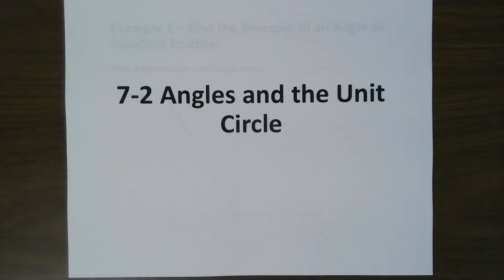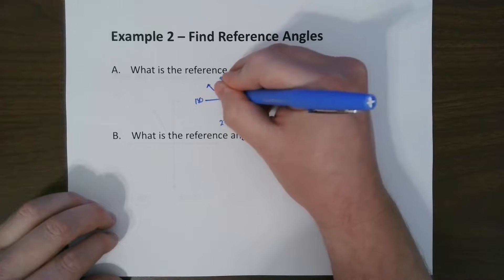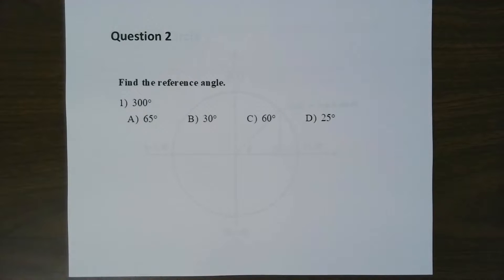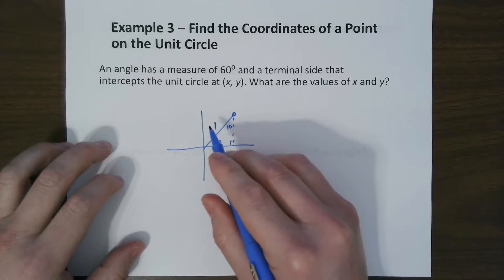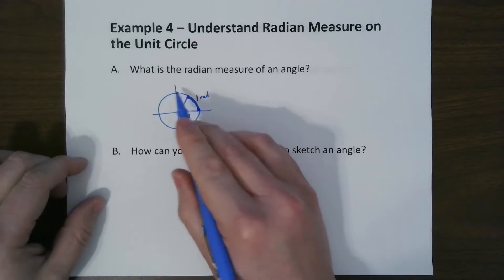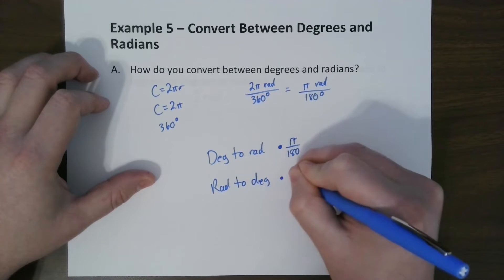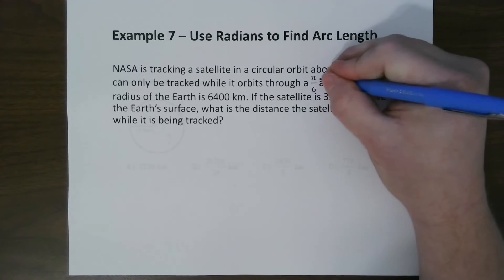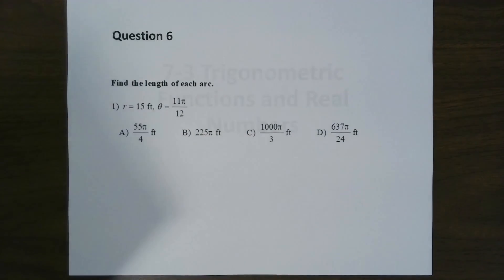Algebra 2 - 7.2 Angles and the Unit Circle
This is a lesson based on a Common Core Algebra 2 curriculum. This lesson explores angles and the unit circle.